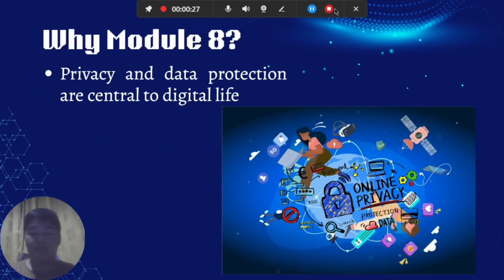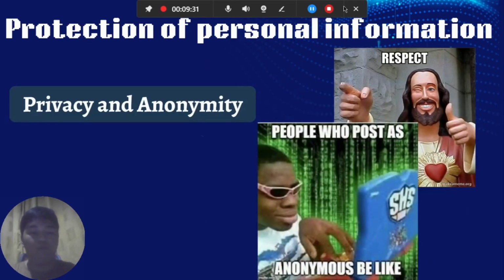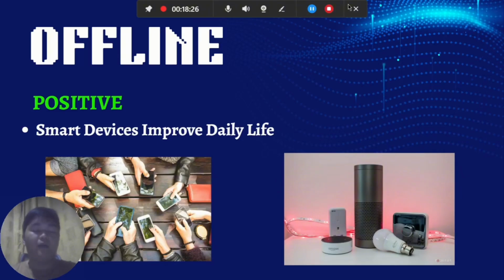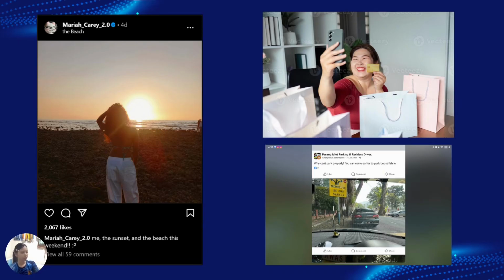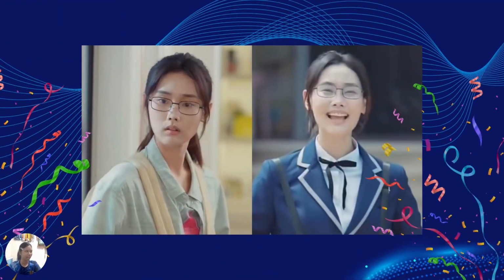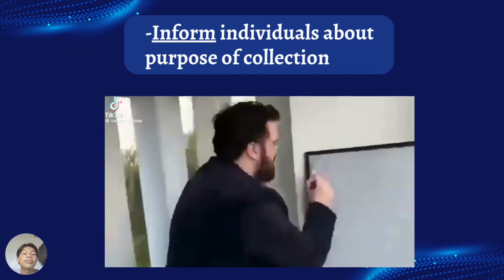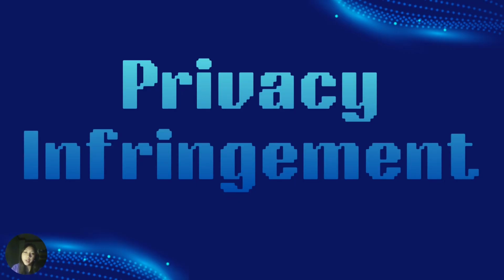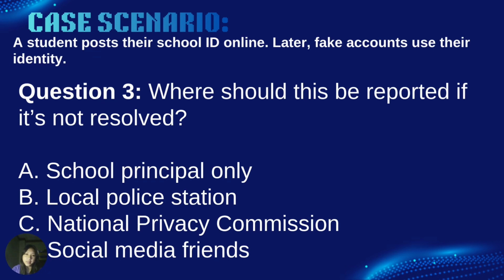Media and Information Literate Citizens: Think Critically, Think Wisely!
Your data belongs to YOU. 🫵 It’s time to look behind the screen and truly know Module 8: Privacy, Data Protection, and You.

Every single day, we leave behind a digital footprint through the apps we use, the things we search, and the content we interact with. But how much control do we actually have over that information? In this video, we break down why protecting your personal data is essential for your own digital safety and why it matters to society as a whole.

If you want to claim control over your digital space, you have to learn to think critically and think wisely.

Members:
Cervantes, Reed
Lofranco, Nathaniel
Nulada, Lauren Denise
Ondangan, Mizaira Carylle